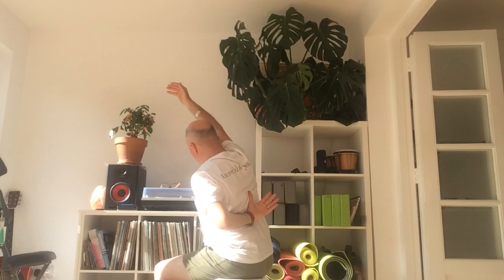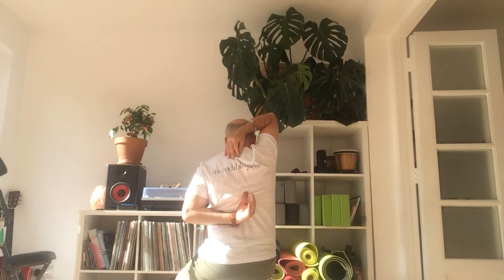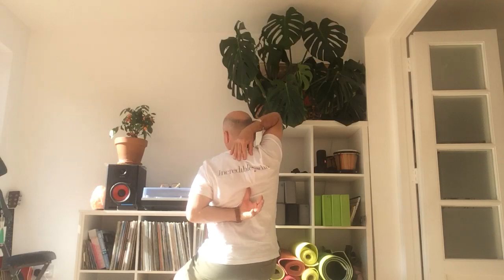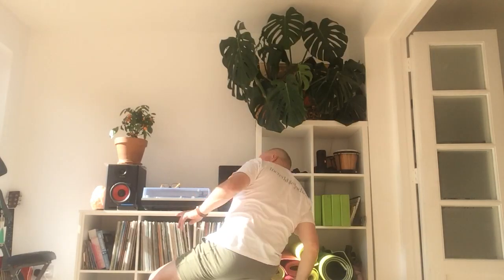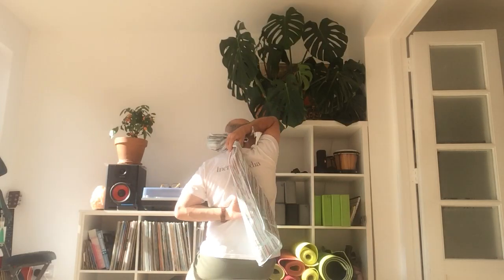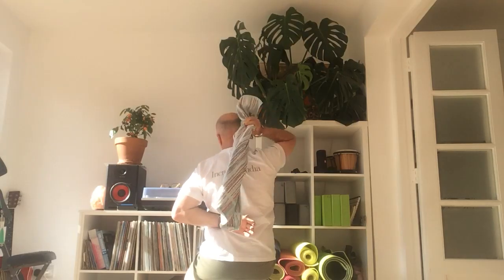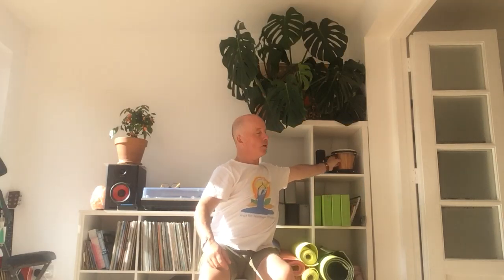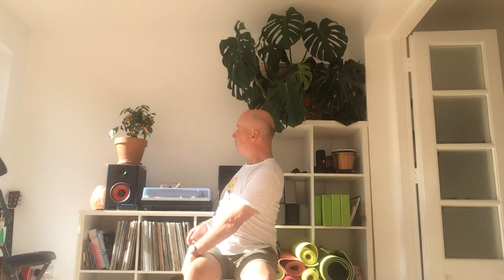Yoga for the Weekend - Week 5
Yoga for the weekend during Covid 19 Isolation - week 5, facilitated by Justin Feddis.  Suitable for all abilities and wheelchair users